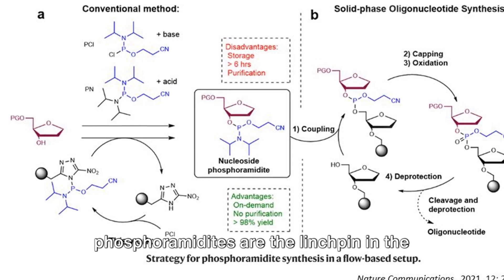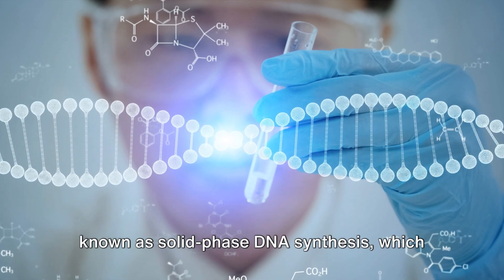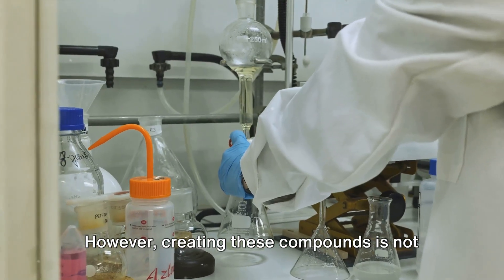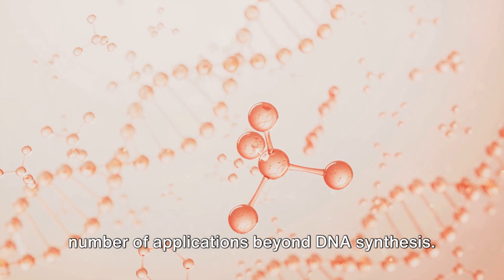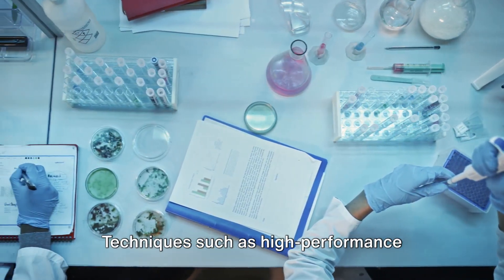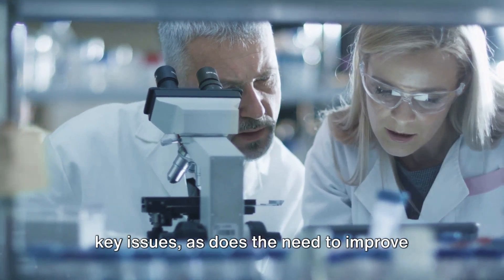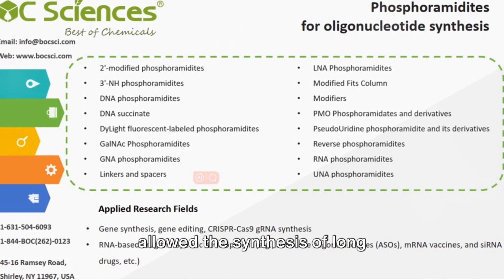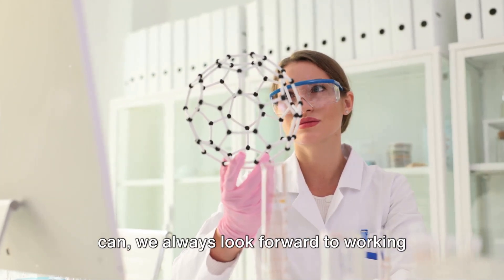What are Phosphoramidites? - BOC Sciences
BOC Sciences delivers high-quality phosphoramidites for oligonucleotide synthesis, enabling precise customization in molecular biology research. Our meticulously synthesized phosphoramidites ensure exceptional purity and reliability, empowering scientists with precise tools for DNA and RNA synthesis. Trust in our expertise to accelerate your research with confidence and efficiency. Choose BOC Sciences for unparalleled quality in phosphoramidites, driving advancements in biotechnology and beyond.